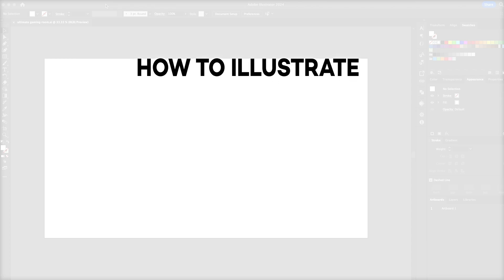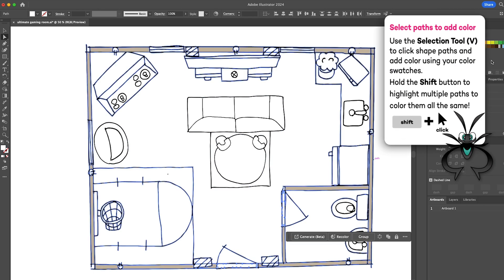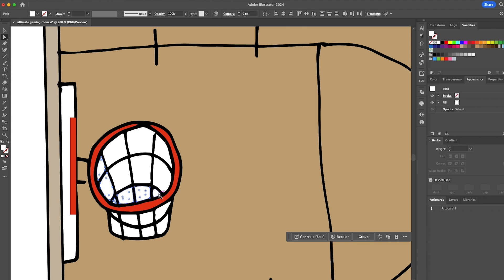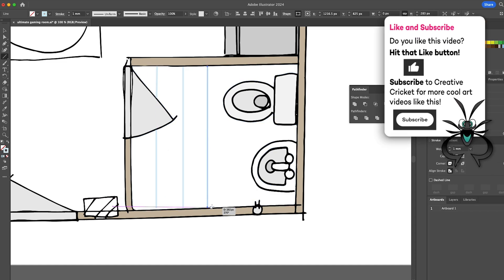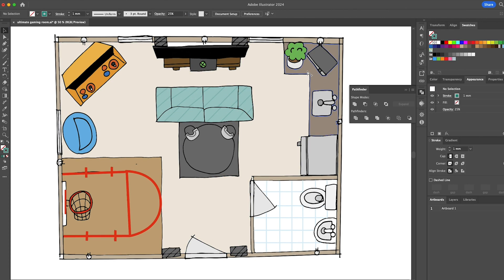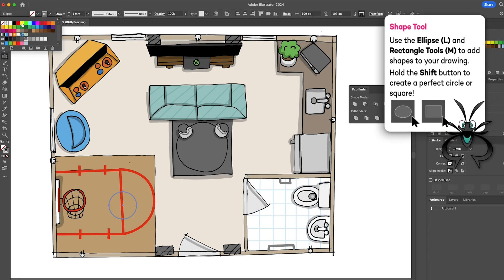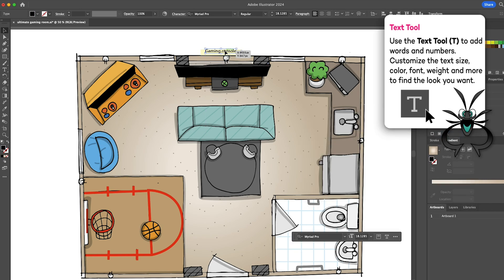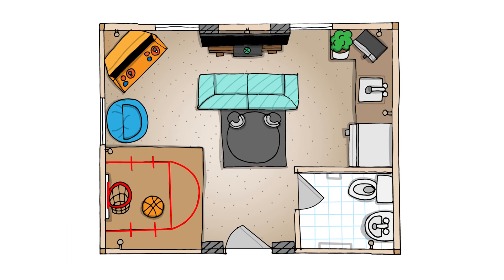How to Illustrate the Ultimate Gaming Room Floor Plan Step-by-Step | Digital Art Lesson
Learn how to illustrate the ultimate gaming room in Adobe Illustrator with this step-by-step digital painting tutorial! Perfect for beginners and art students, this video guides you through creating a detailed digital floor plan featuring gaming consoles, a mini theatre, arcade machines, and more. Unleash your creativity while mastering essential Illustrator tools like shapes, layers, and color palettes. Ideal for kids, teens, and teachers looking for cool art ideas. Watch now and start illustrating your dream gaming room!